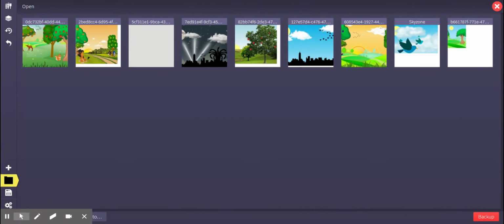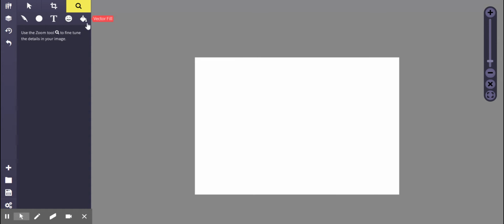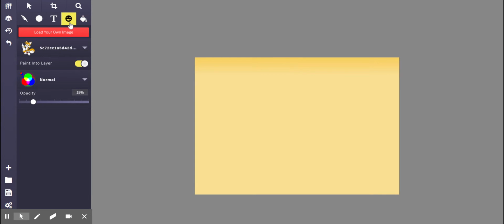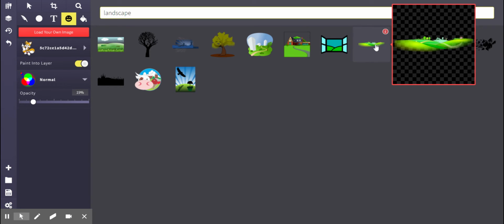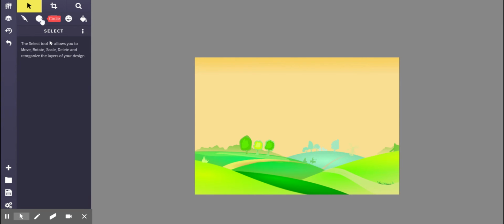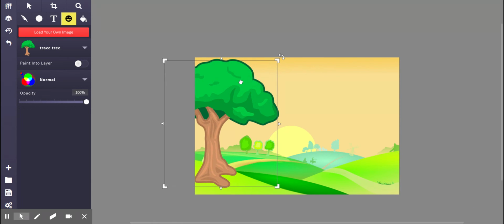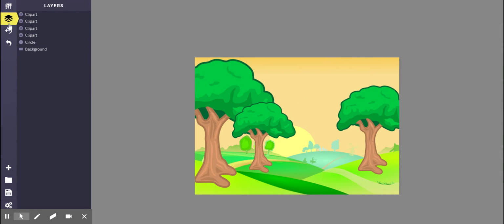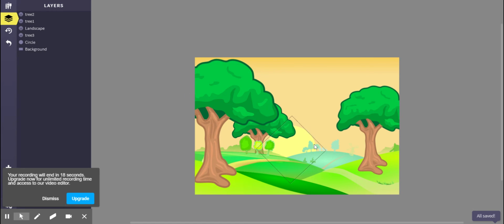Creating Landscapes in Sketch Pad 5.1 Prt